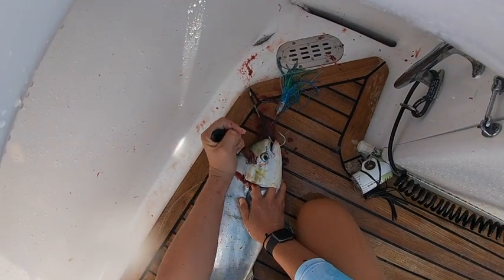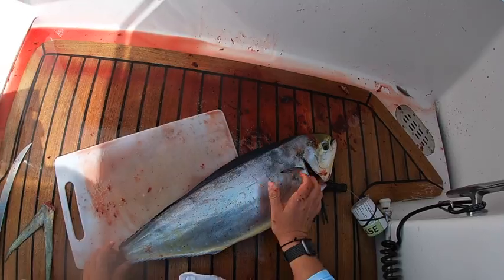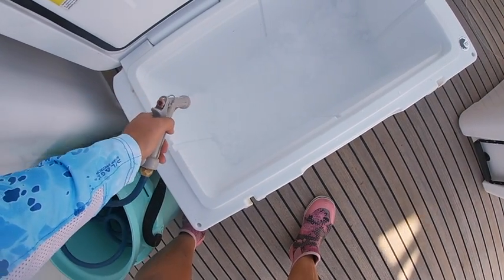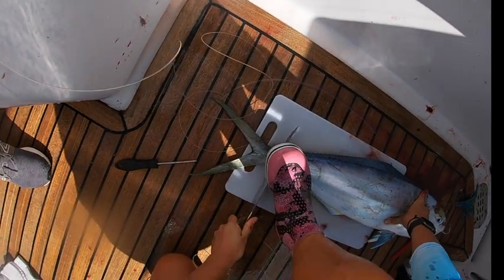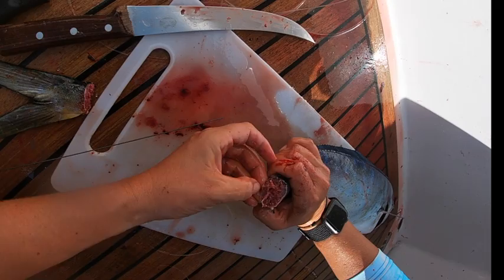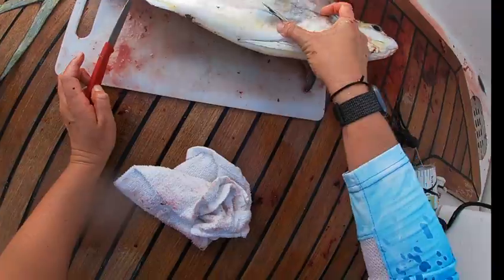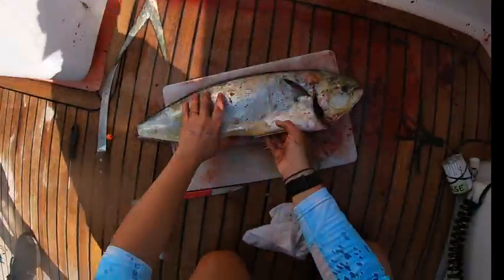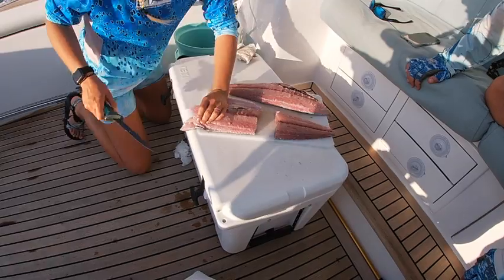IkeJime : How and Why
Join me as I discuss the ins and outs of my first Ike Jime and Shinkei Jime Experience. A low stress, quick, and far more humane death than our traditional fish harvesting methods creates a biochemically superior product, and I want to show you how.

 "A Considered Kill" is when the handler assumes responsibility for all of the hormonal, biochemical, and biophysical changes a body goes through before, during, and after death, and does what they can to mitigate those effects.

Product Code: IKEJIMEWITHKATIE

for keeping me outfitted!

Another special thanks to Toadfish for the fab knife and YETI for keeping it chill. Y'all rock.